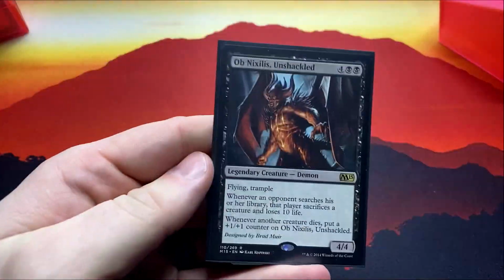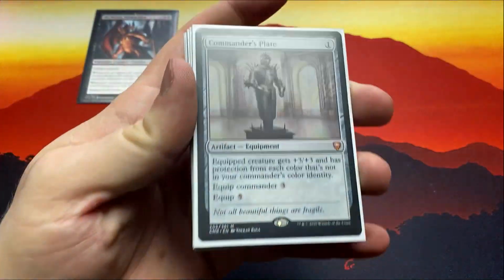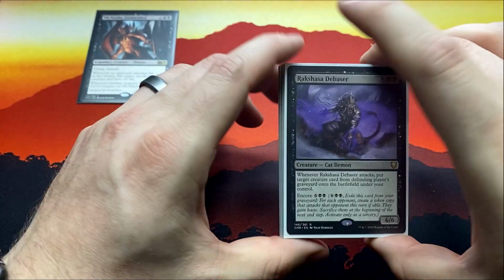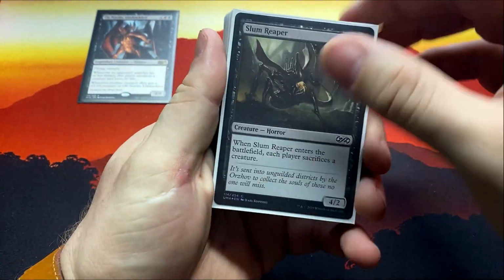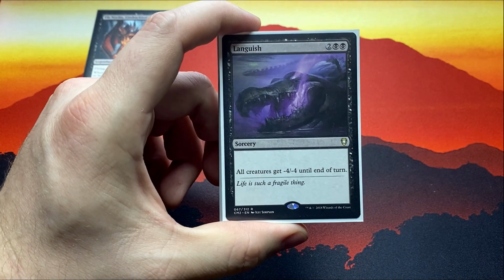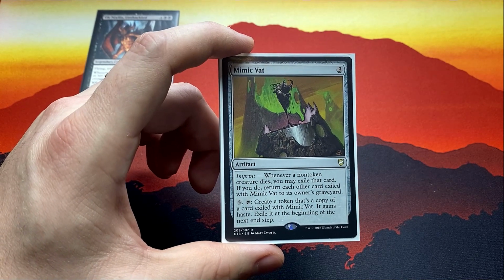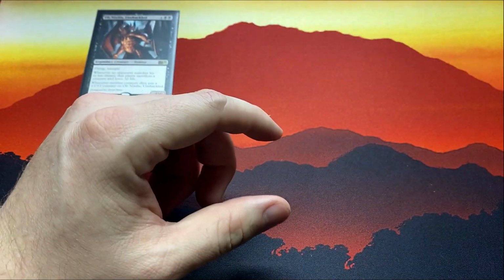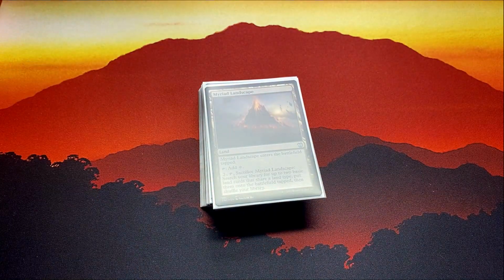Ob Nixilis, Unshackled Commander Deck Tech! | Commanding Presence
Breaking down my take on Ob Nixilis, Unshackled EDH Deck for our Generous Patron Darrin D!